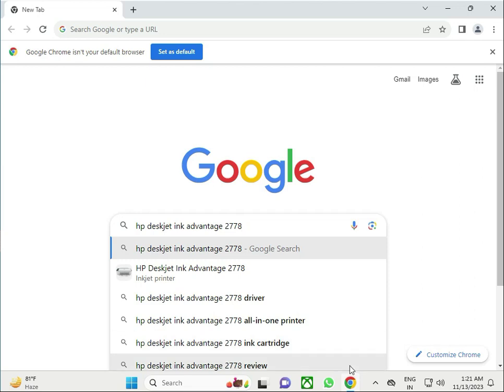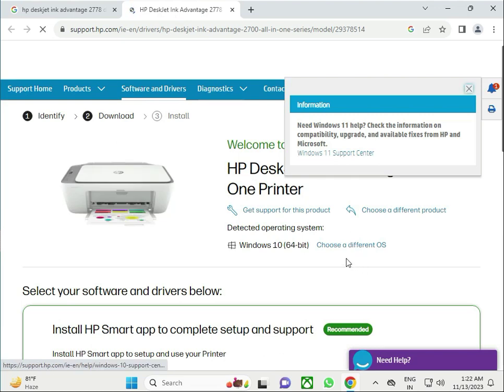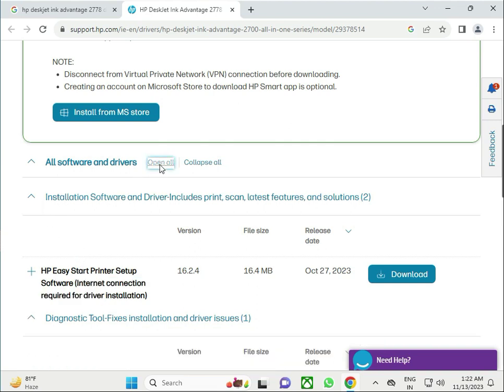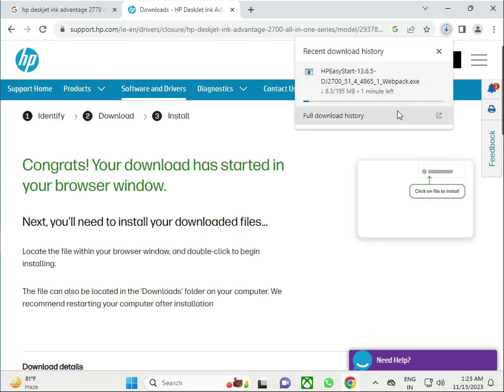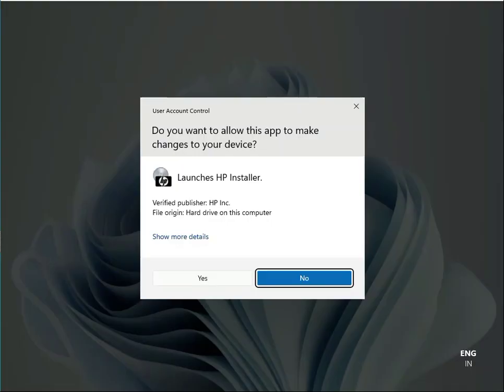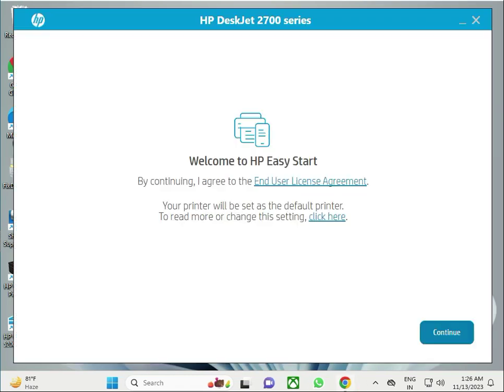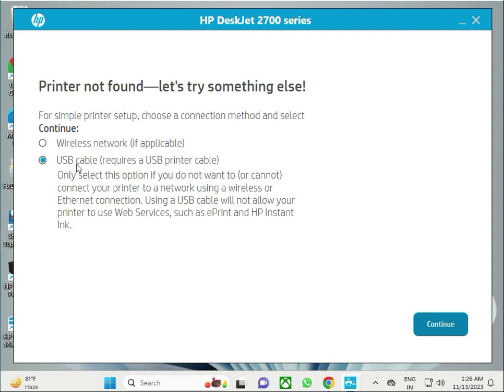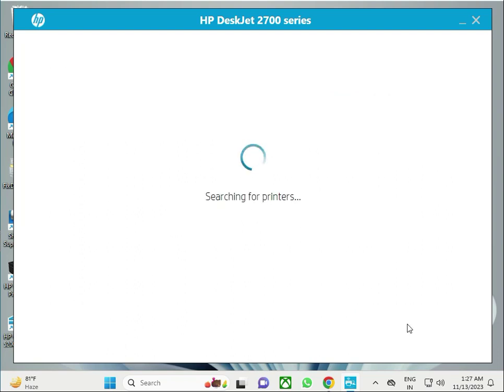How to Install HP DeskJet Ink Advantage 2778 Driver | Windows 10/11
sfc /scannow